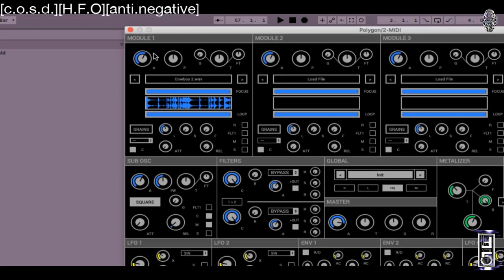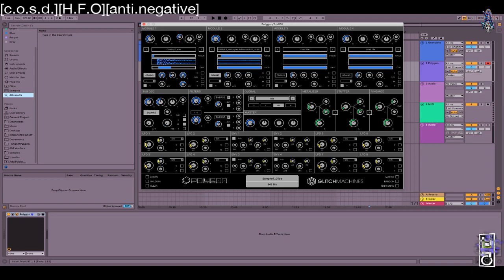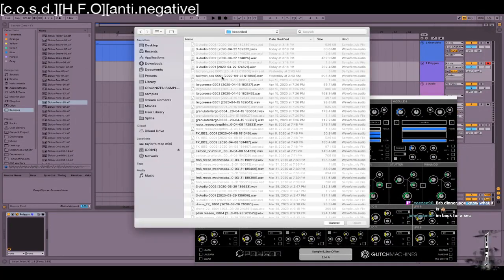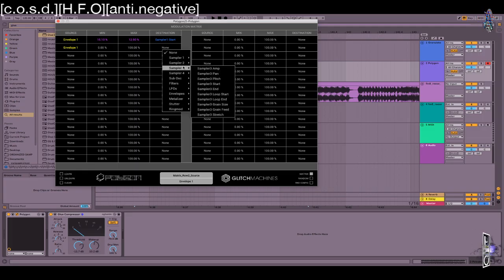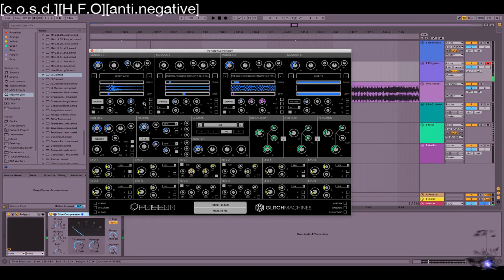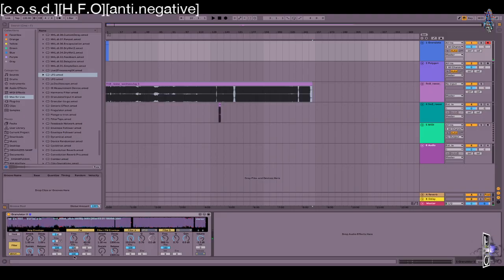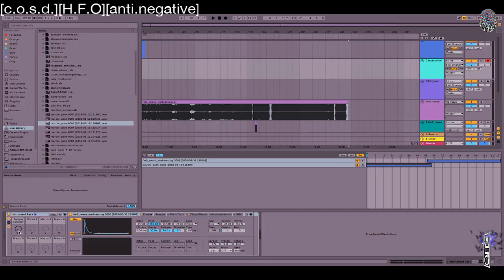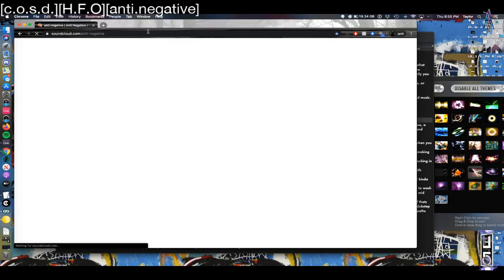sampling 101 week 2 - granular sampling with glitchmachines polygon